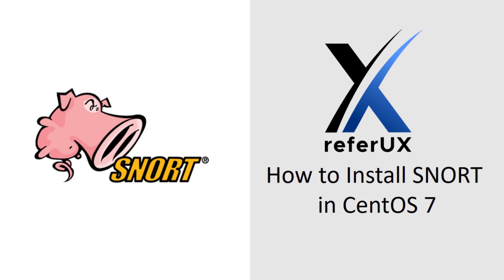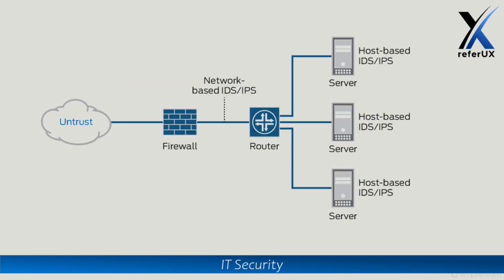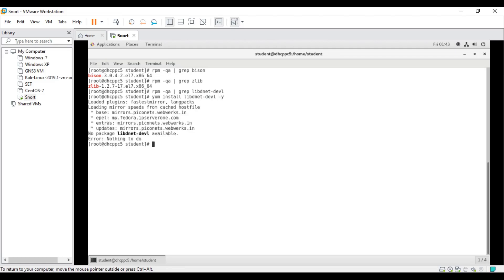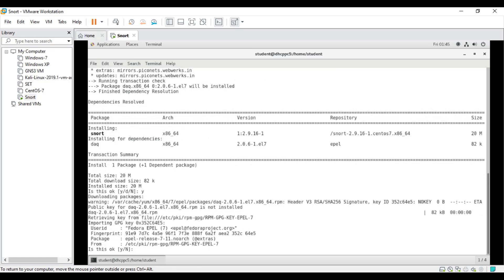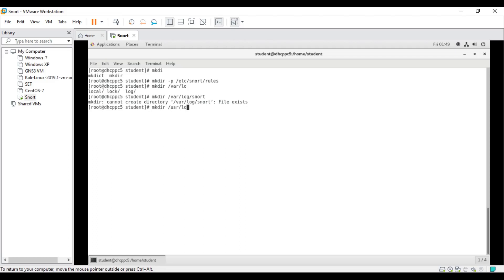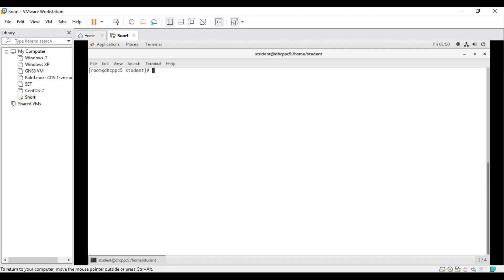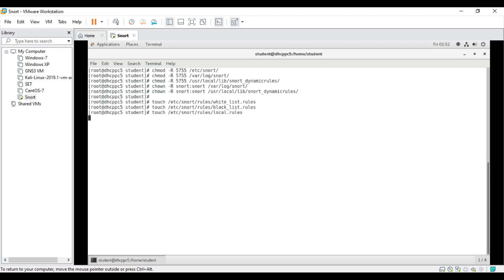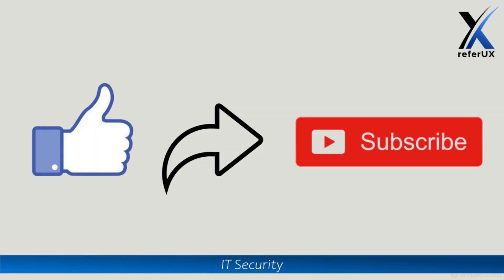How to Install and run Snort on CENTOS 7 | Installing SNORT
Learn IT Security on referux, a free for Learning Practical Information Security. This free video contains How to install Snort in CENTOS7. Next Video i will demonstrate on how to add SNORT Rules.

Link for snort web site